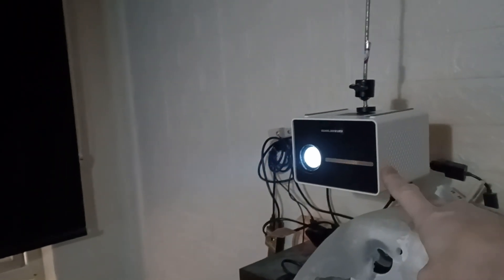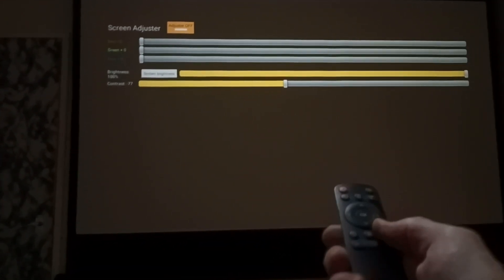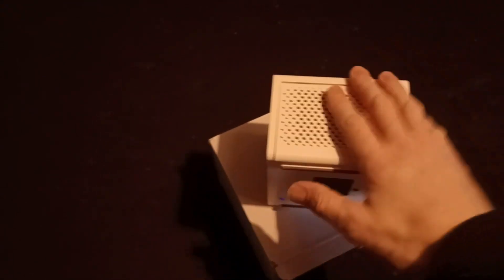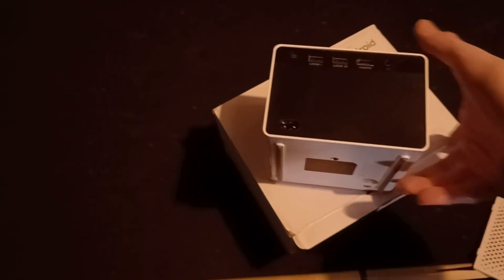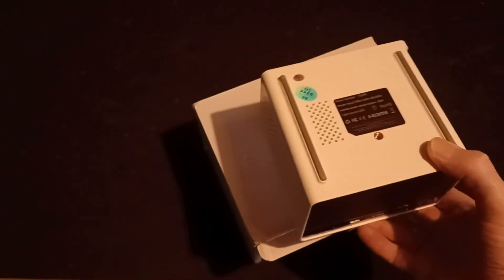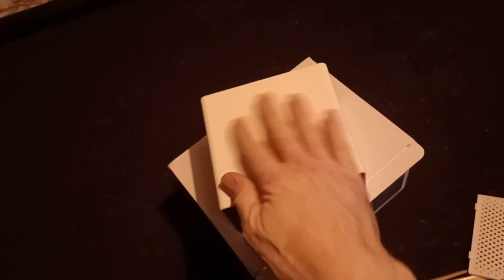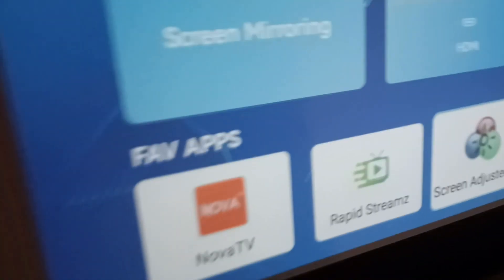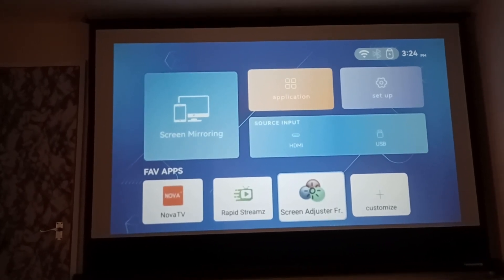make ANY PROJECTOR brighter, better contrast with 1 App works on dlp too. YG290 CANNOT BE OPENED 😱🙈